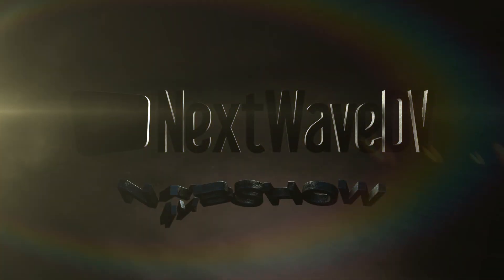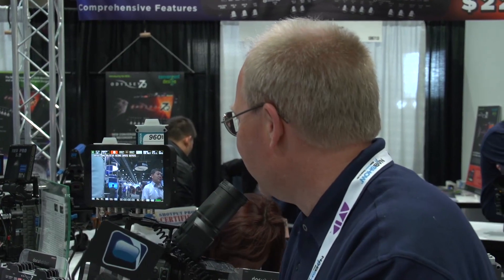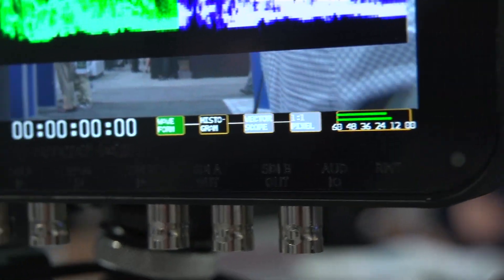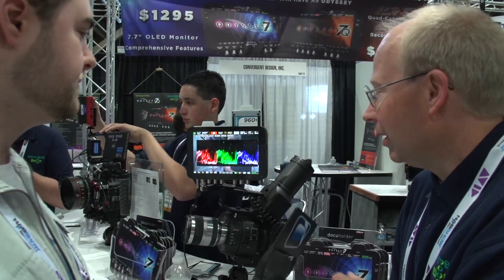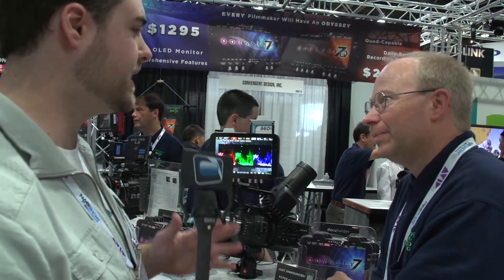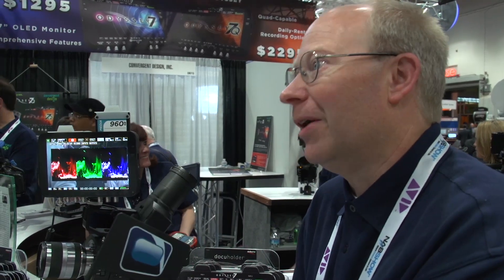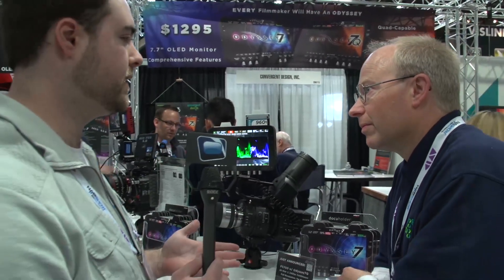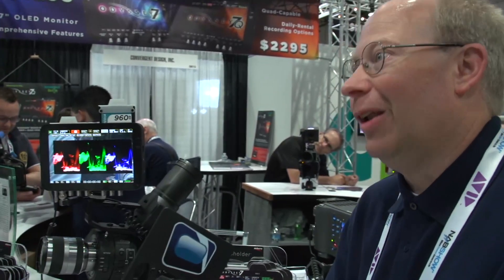NAB 2013: Convergent Designs Odyssey 7 & 7Q, FS700 4K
We check out the new Odyssey7 and Odyssey7Q from Convergent Designs. They show us all the amazing features of this monitor and recorder along with the path for 4K on the Sony FS700.